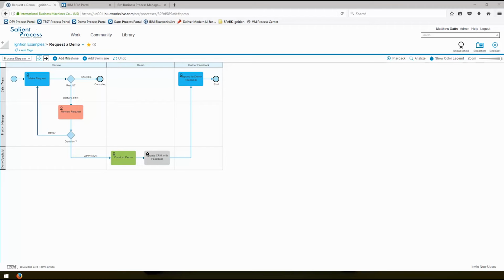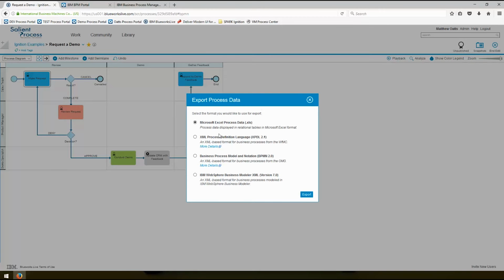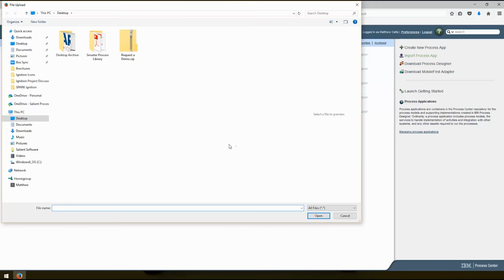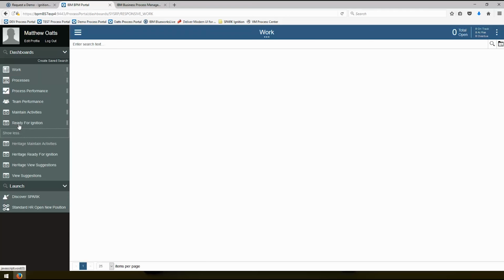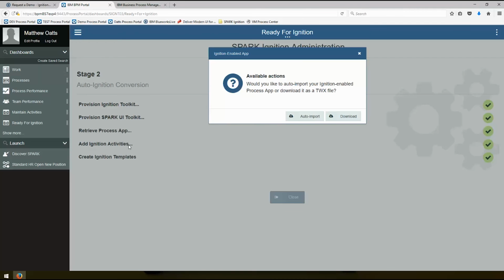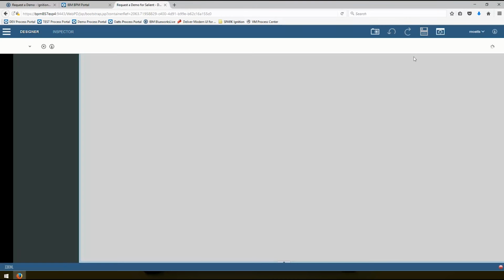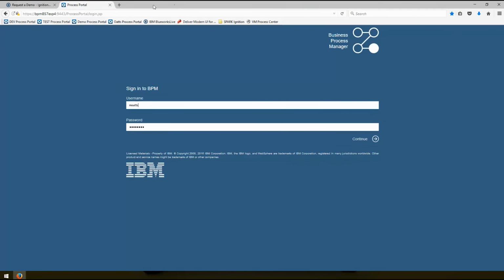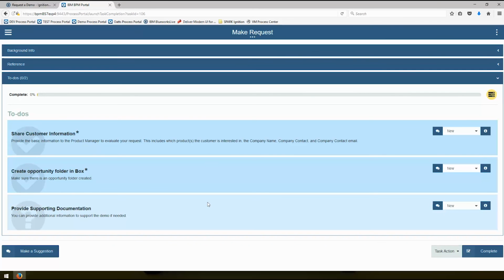SPARK Ignition - BWL BPMN Export and BPM Import using on Browser-based BPM Tools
This video demonstrates how you can use SPARK Ignition to automate development of IBM BPM process applications from Blueworks Live exports. Only IBM BPM's browser based tools are used in this demonstration (Process Center, Web Process Designer,  Process Portal), so this is a great example of how BPM on Cloud customers would use SPARK Ignition.